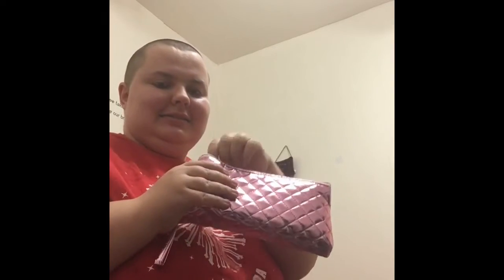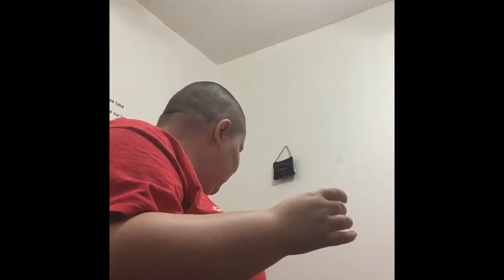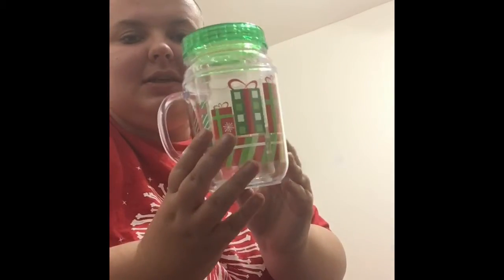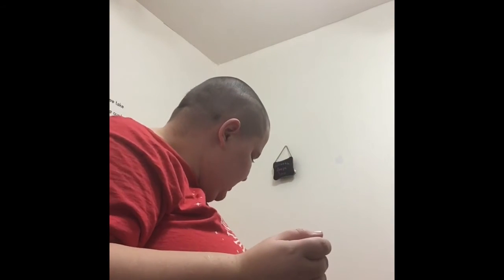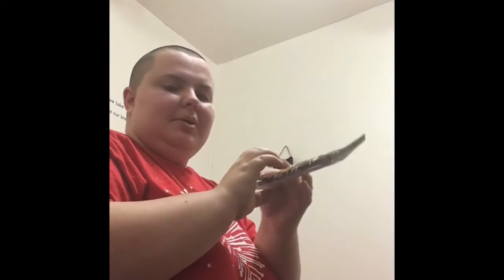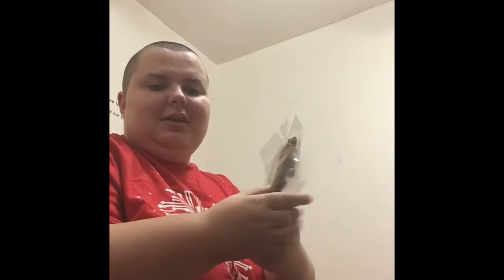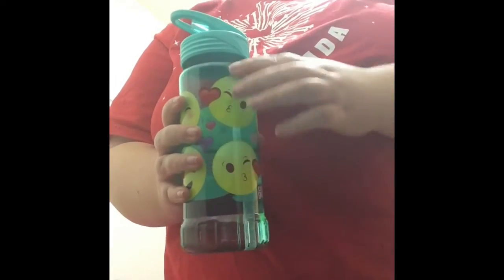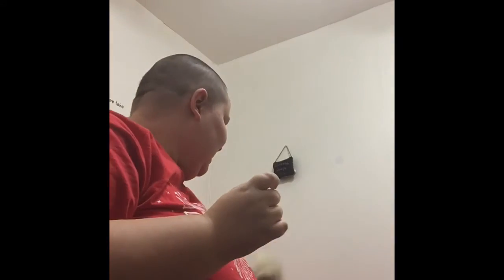Jessica Christmas 2016 haul🎁🎁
Showing u my Christmas haul bye guys I hope you have a awesome Friday remember next week is back to Sundays :)

Welcome to Jessica Westerhof Sunday vlog s channel where I vlog every Sunday hello my name is Jessica Westerhof and I I'm 23 years old and I'm from Thunder Bay Ontario with a learning disability I also have borderline downsyndrome have a hard time with my words I hope u enjoy